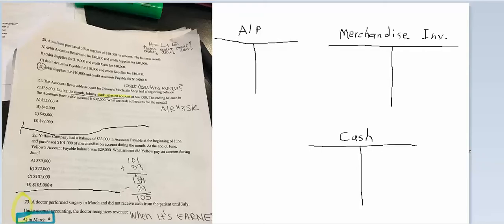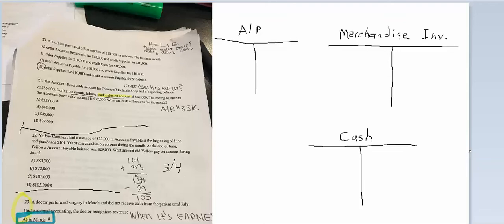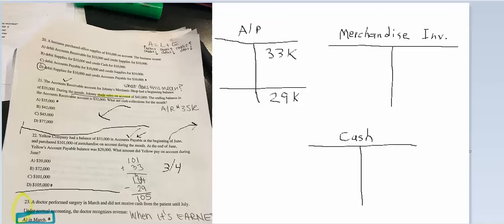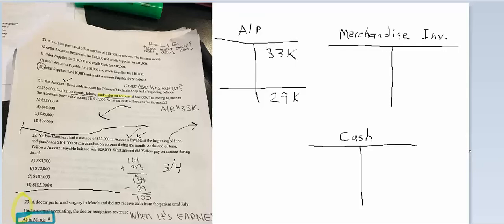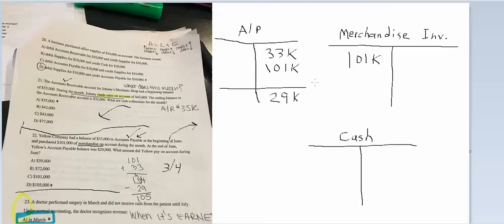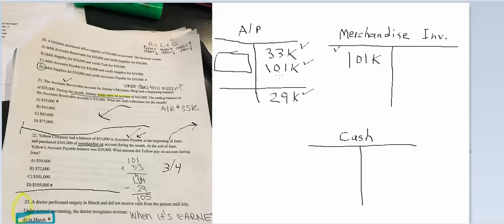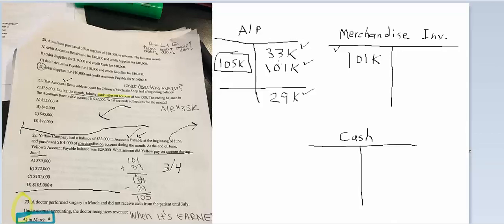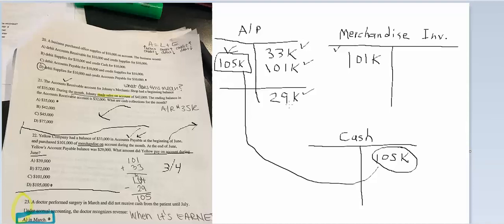analyzing accounts payable acct